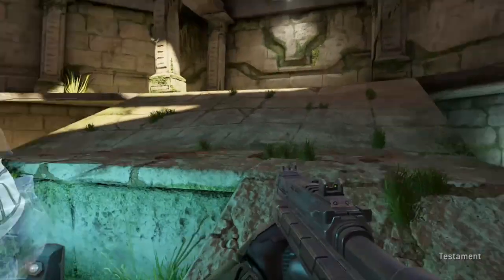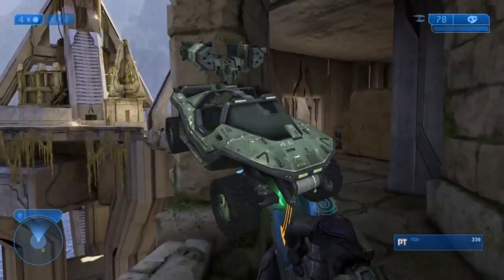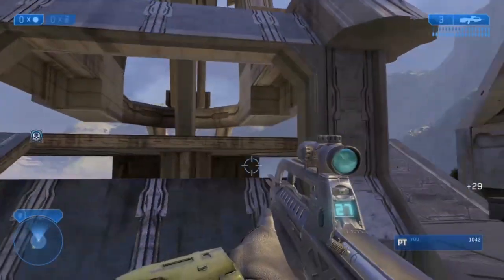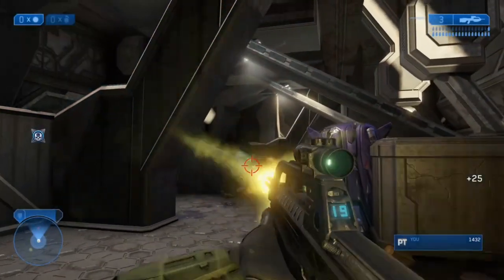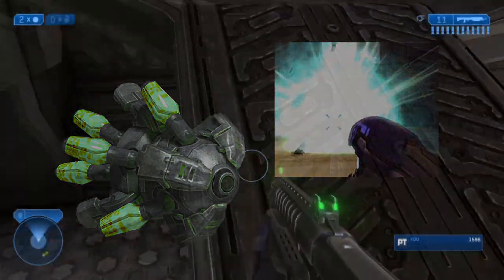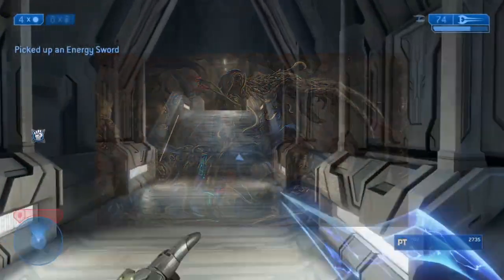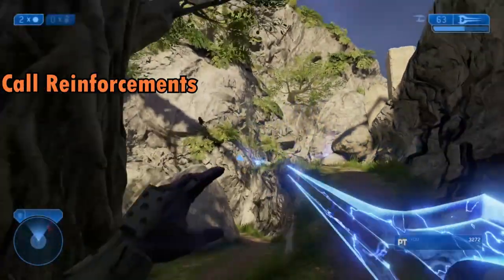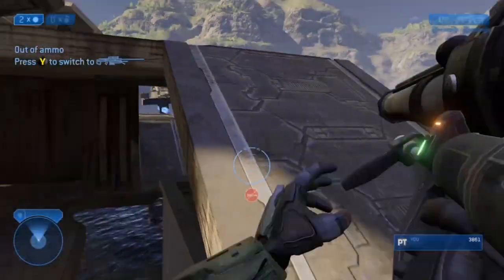19 Halo Infinite Features I WANT TO SEE (in 19 minutes...)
Hey all, Destauch here. Today I'll be going in depth on 19 features I wan't to see in Halo Infinite. So sit back grab some popcorn and iced tea and lets dive right into this!